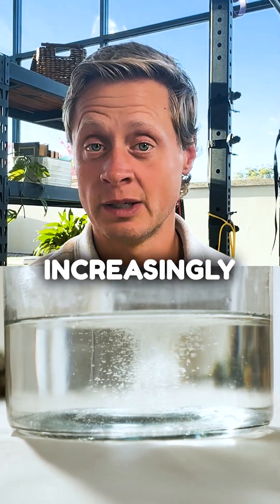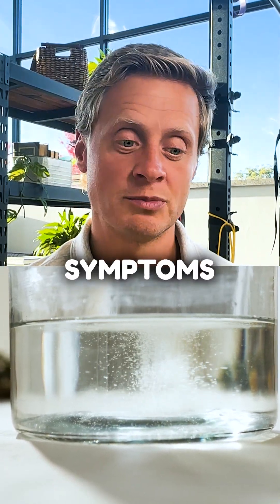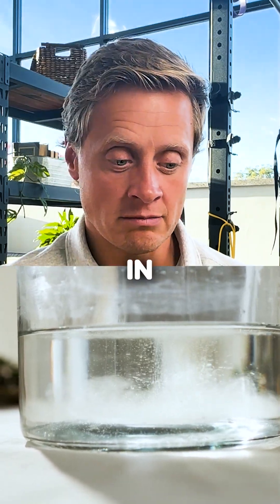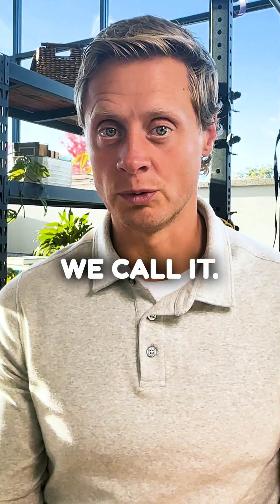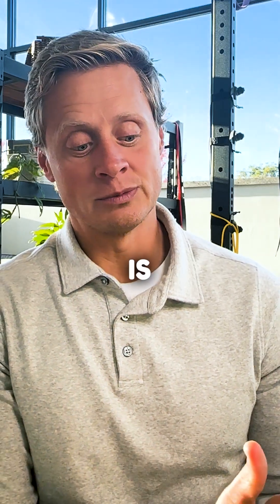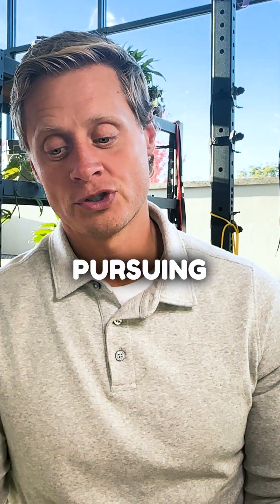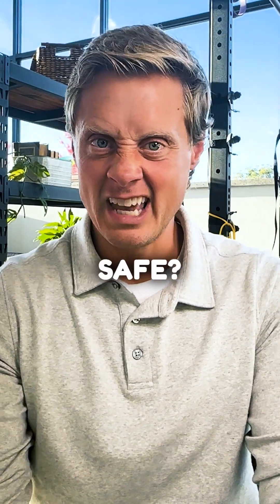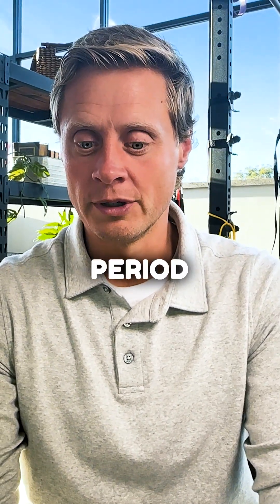How the Carotid System responds to Salt Loading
Salt loading has gained popularity as a method to manage symptoms of orthostatic intolerance, initially intended for short-term use. However, an increasing number of individuals are adopting it for extended periods, raising concerns about its long-term safety. The primary purpose of salt loading is to augment blood volume, which can facilitate blood flow without relying heavily on neurological controls. While this approach can be effective, excessive salt intake over time may lead to adverse effects on the kidneys and heart. Understanding the physiological mechanisms behind this practice reveals that it involves the stimulation of carotid baroreceptors, which communicate with the brain to regulate kidney function and blood flow. A more sustainable strategy could involve enhancing the body's signaling pathways rather than relying on high salt consumption to manage blood volume and pressure.